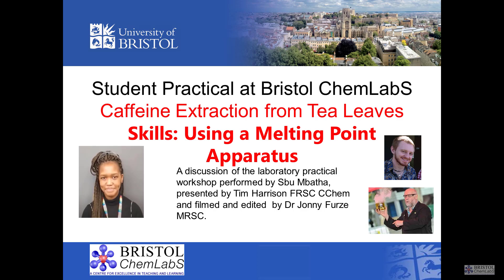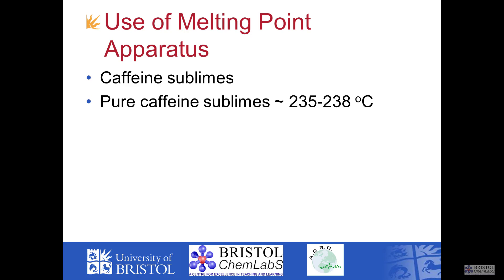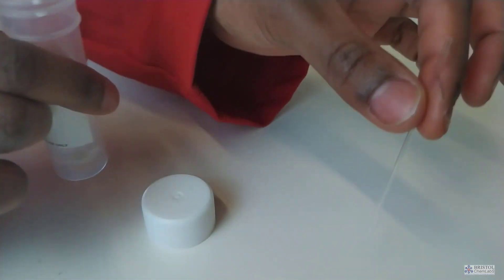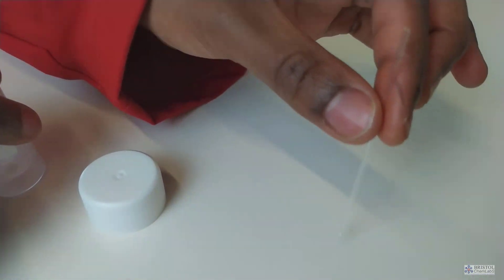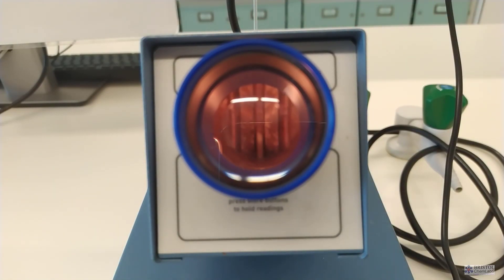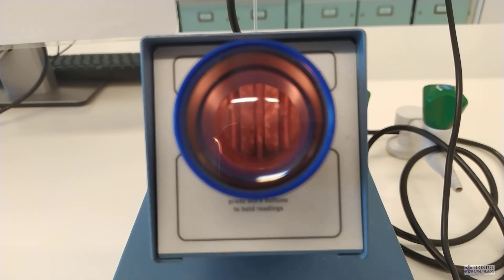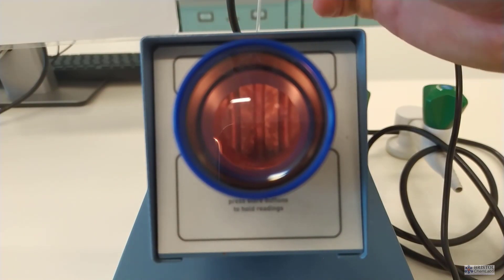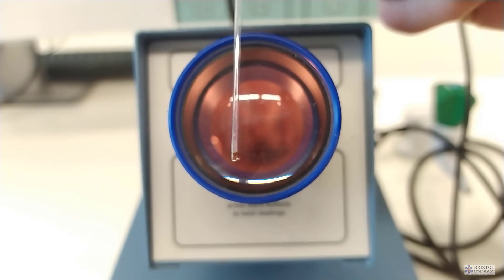Extracting Caffeine from Tea Leaves Part 7: Melting Point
An explanation of how to determine the temperature of sublimation of caffeine using a melting point apparatus.